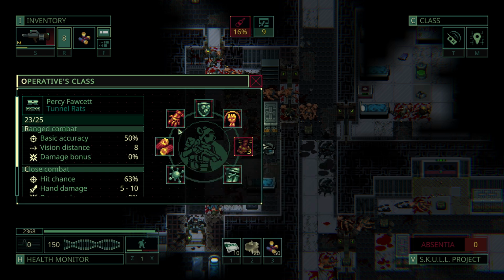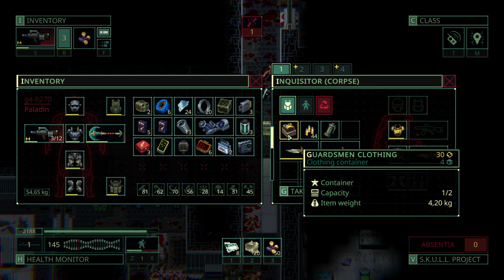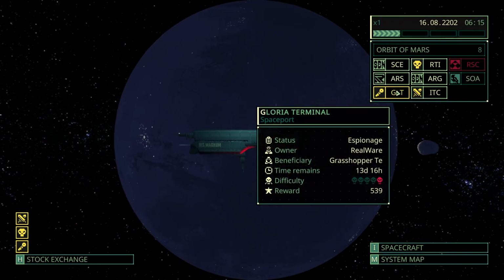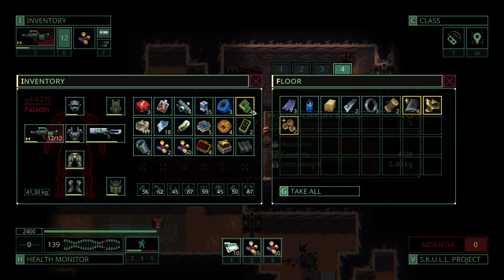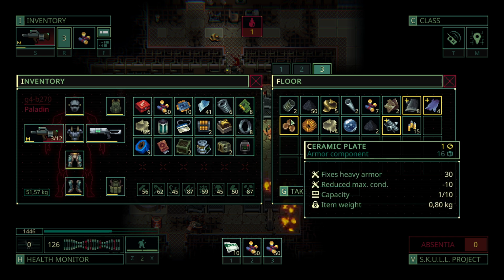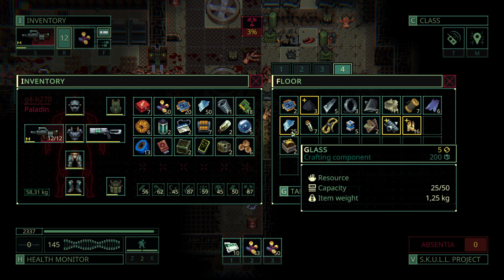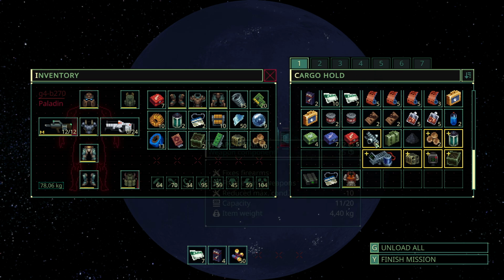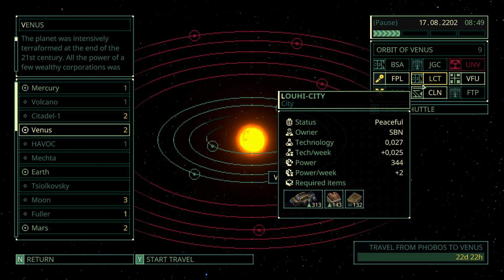QuasiMorph - Lets Play Ep 7 - Fighting SBN and AnCom - Maxed Tunnel rat Percy is insane - Best loot